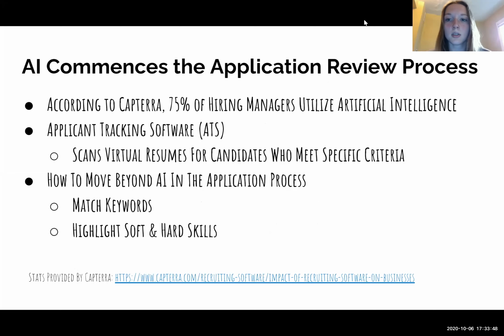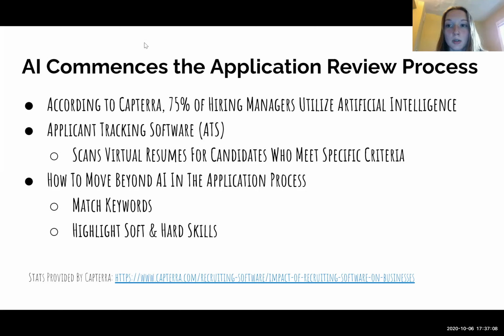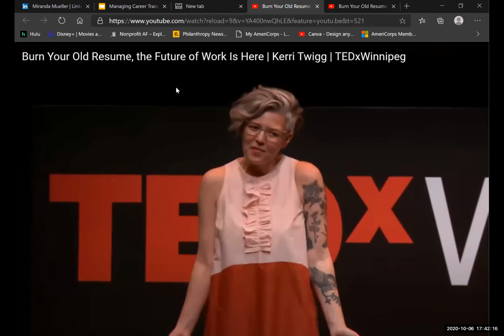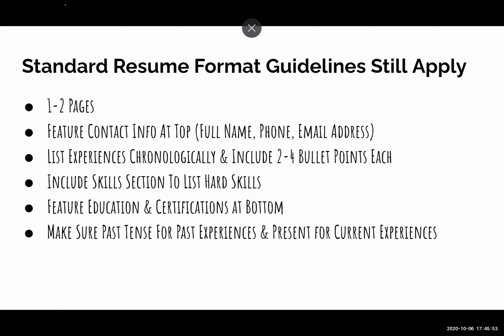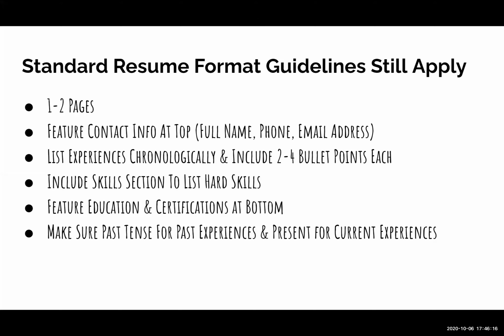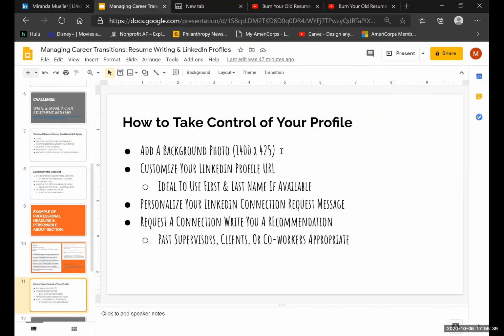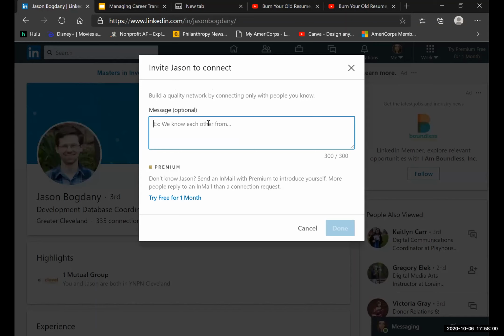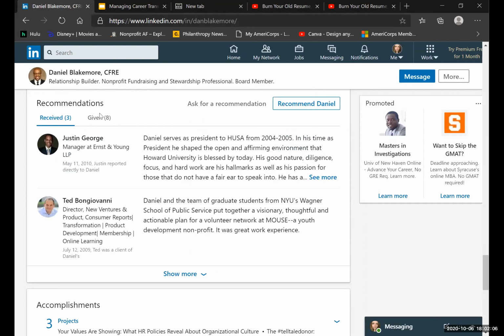Managing Career Transitions w/ Miranda Mueller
In the first session of our Managing Career Transitions webinar series, we are joined by Miranda Mueller, Programming Board Co-Chair of YNPN Cleveland. Mueller shares a new strengths-based approach for your resume and provides tips for maximizing your LinkedIn profile.